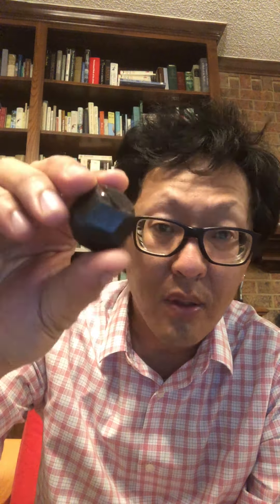Garnets and color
Notes some of the varieties of garnet along with the causes of their different colors (by Cin-Ty Lee)